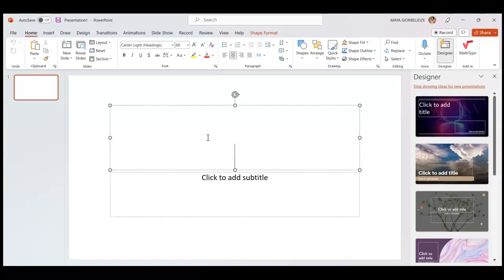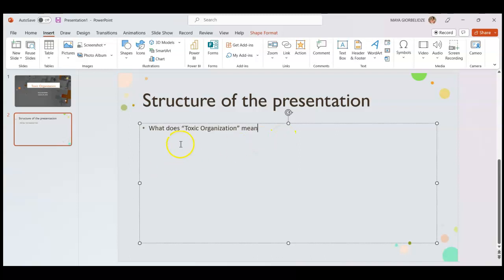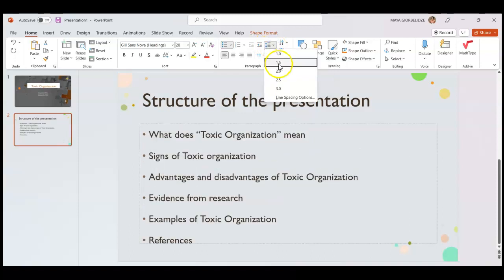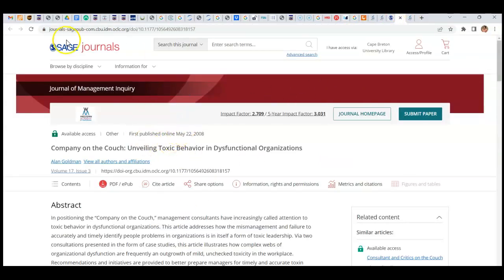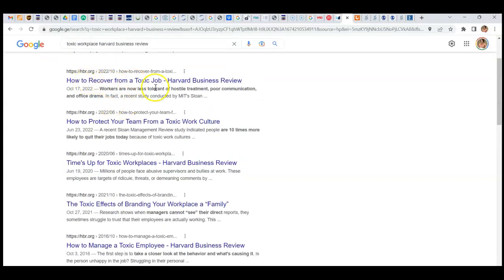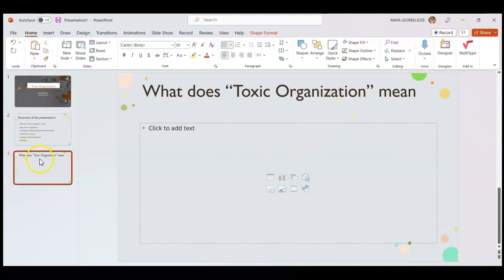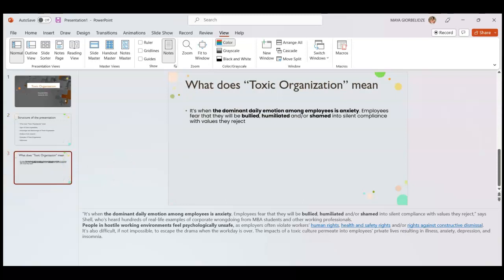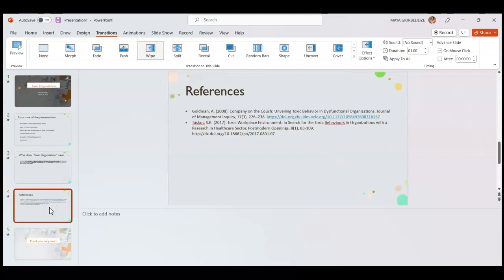How to structure group presentations for Organizational Behaviour Class